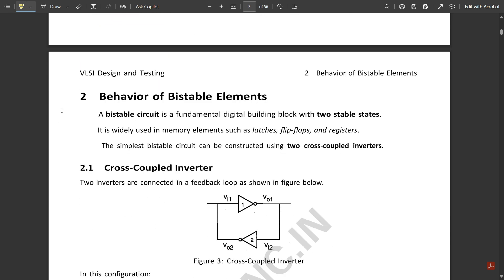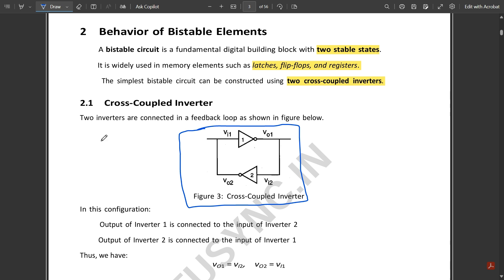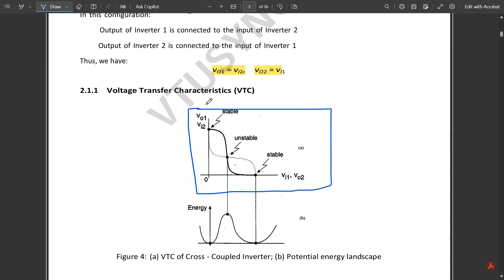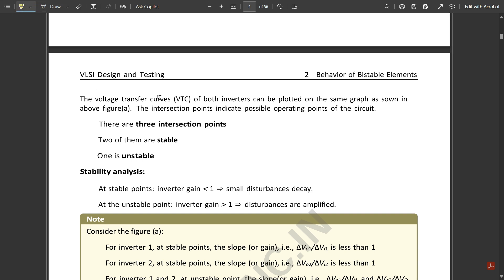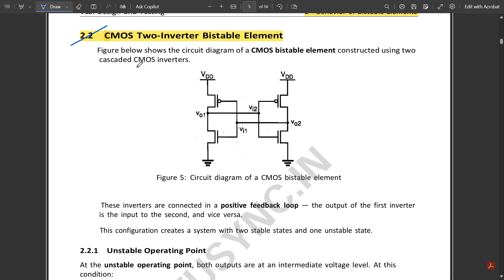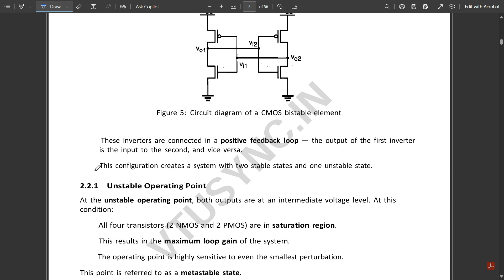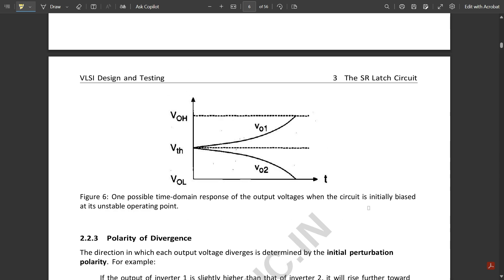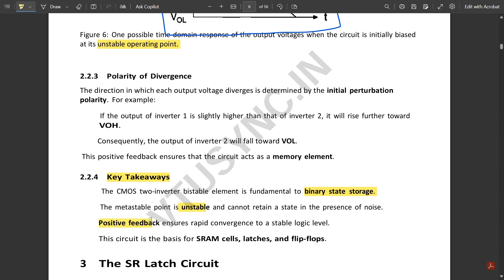9 a Model Paper Solution Explained Module 1 6th Sem VLSI Design & Testing ECE 2022 Scheme VTU